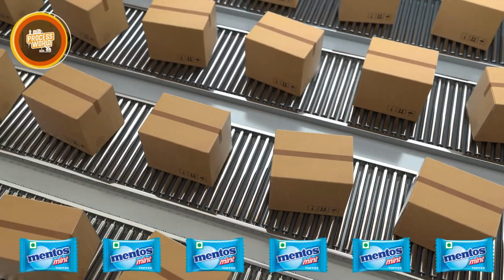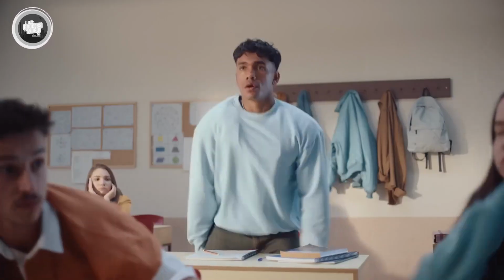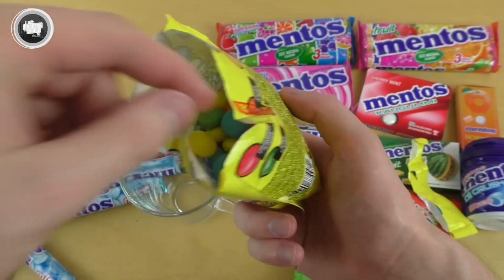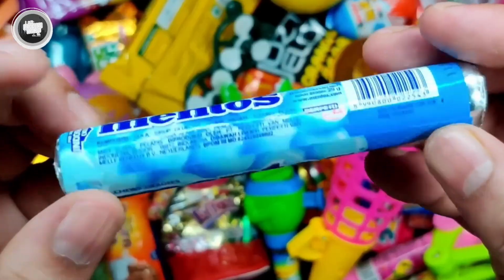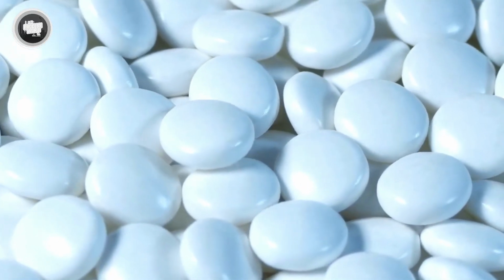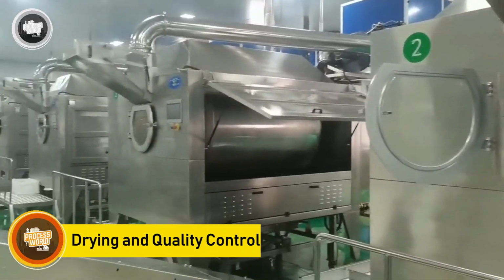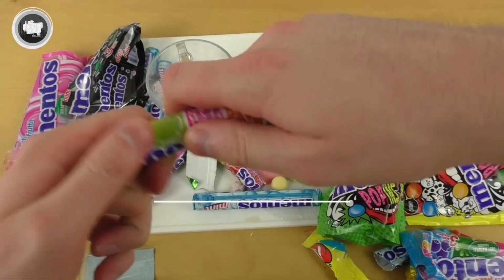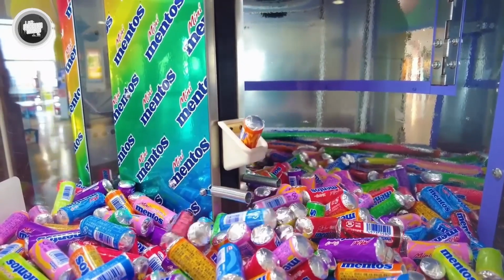How MENTOS is Made in Factory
Every year, more than two billion rolls of Mentos are sold across the globe, adding up to millions enjoyed every single day. It’s one of those candies that has managed to stay instantly recognizable while constantly refreshing itself with new flavors and styles. Few sweets move at that scale, and Mentos has turned it into a worldwide routine. But how is the factory process like? Well, let's uncover all that here at the process world.

🔑 Key Moments:
00:00 INTRO
00:34 The Origins of
02:07 Production Process of

This video offers a general overview and may contain errors or omissions, so you should always conduct your own research if you wish to learn more detailed information about how the product is manufactured.You should always conduct your own research if you wish to learn more detailed information about how the product is manufactured.
All footage is sourced from various materials available online and compiled to make the content clear and easy to understand. We did not visit or film these factories ourselves.